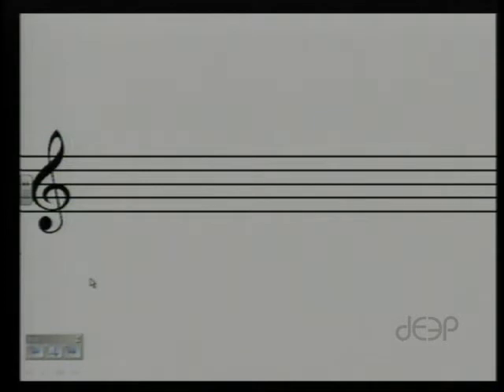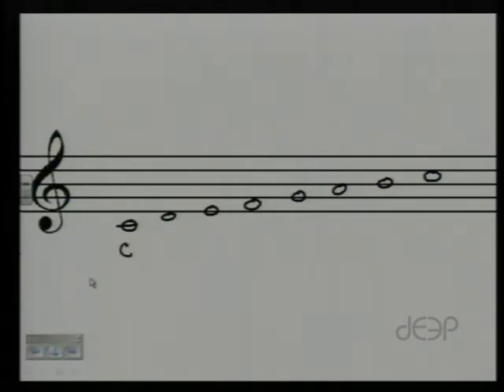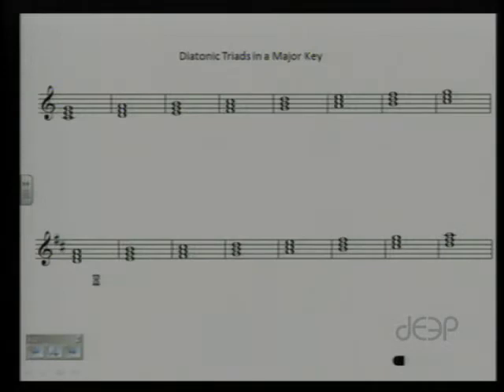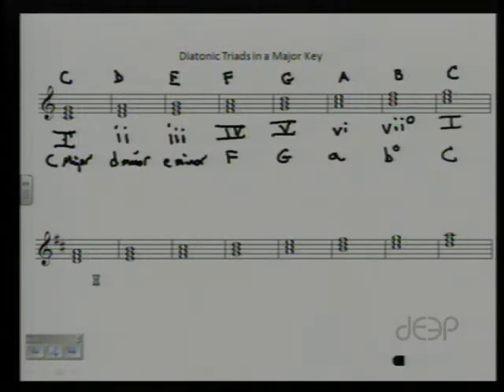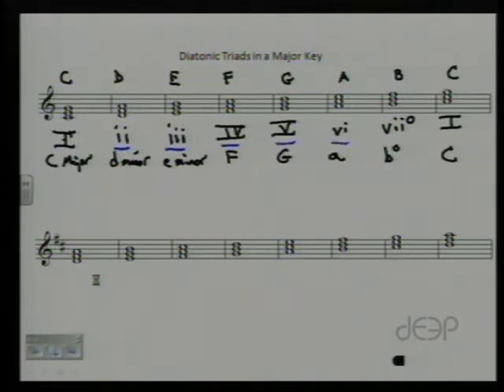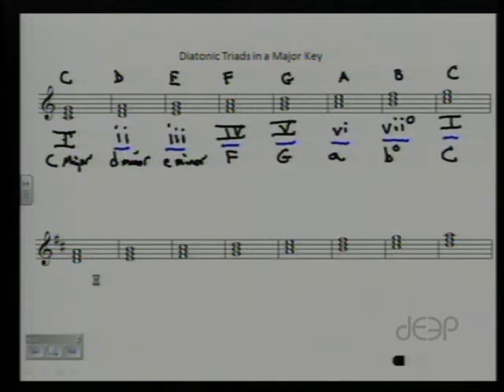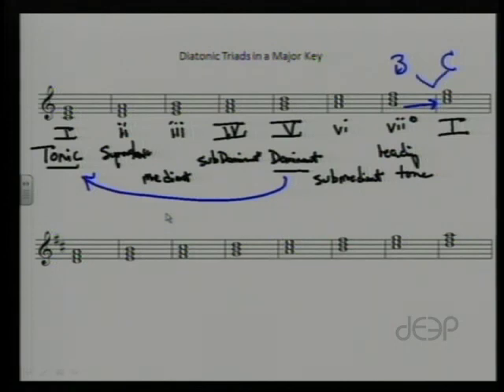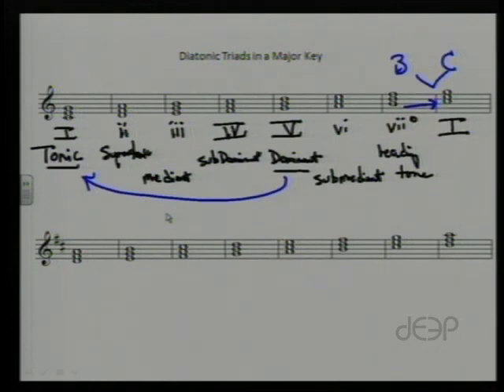Vertical Theory, Lesson Five: Major Diatonic Triads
Music teacher Scott Laird from the NC School of Science & Math introduces major diatonic triads as part of a series of music theory lessons.